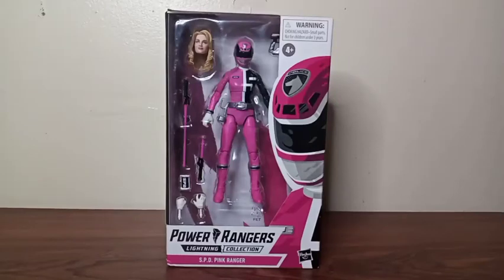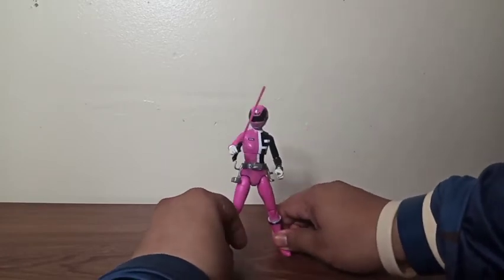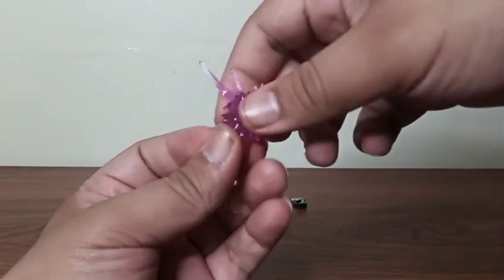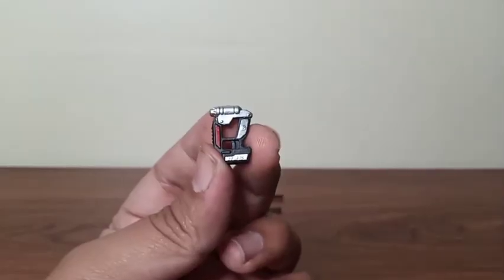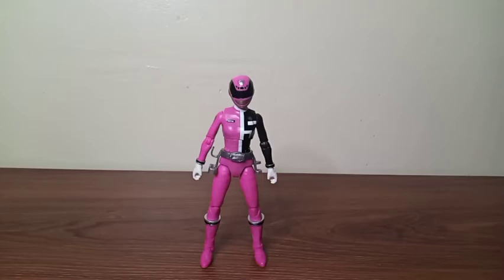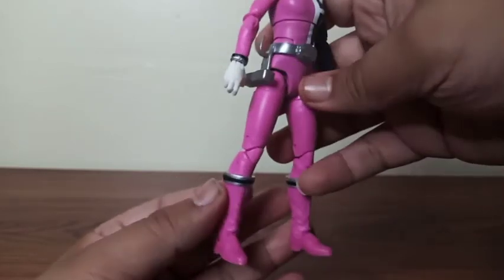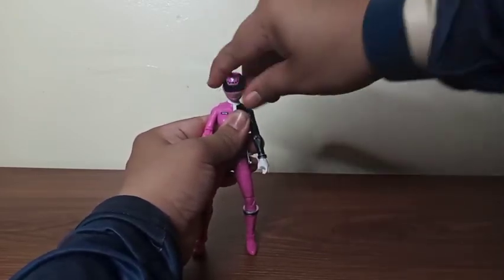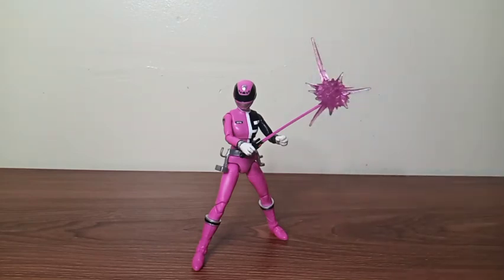Power Rangers Lightning Collection Action Figure SPD Pink Ranger Toy Review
CN.Figures Episode.192

I'm So Glad That Hasbro Made Her and I Think She Better Than The Last Female Ranger Figures We Got Already They Give Her Clean Paints All Around But I Don't Really Like The Changeable Head It Looks Kinda Weird The Hair Style Is Good But Not The Face Still I Love Effect Accessory They Made Her So Good and This Female Ranger Figure Came Out Perfect.